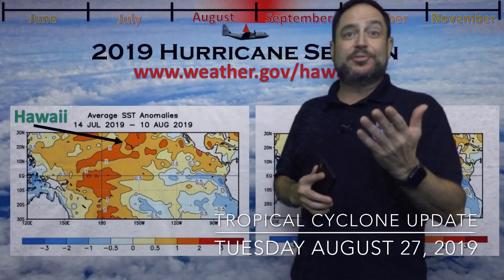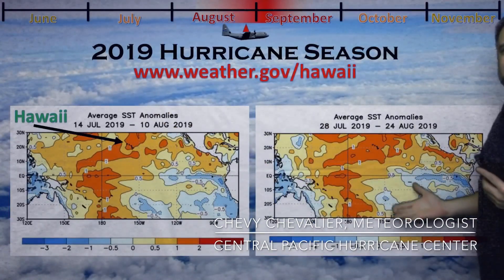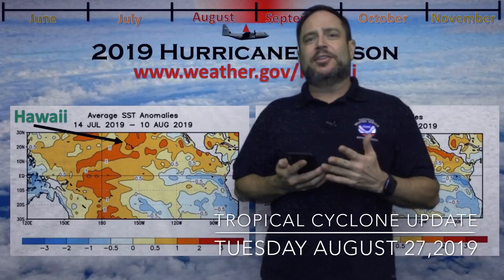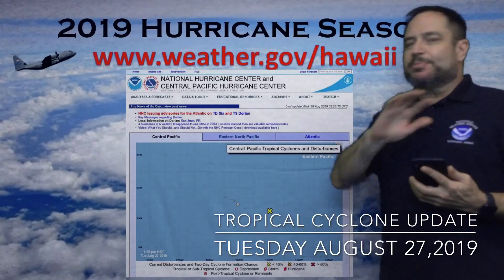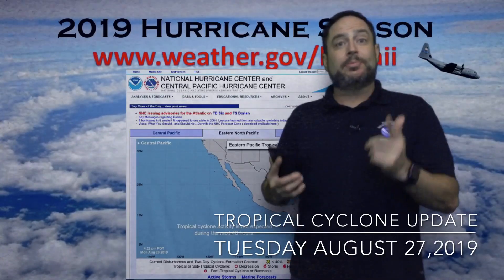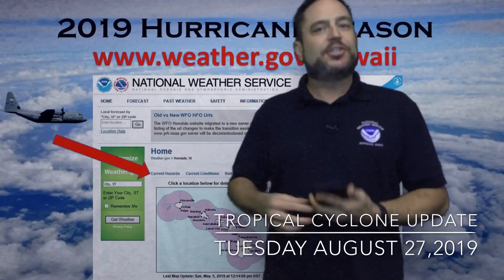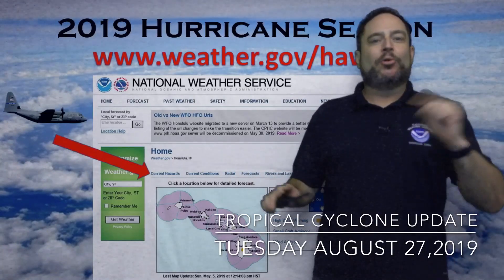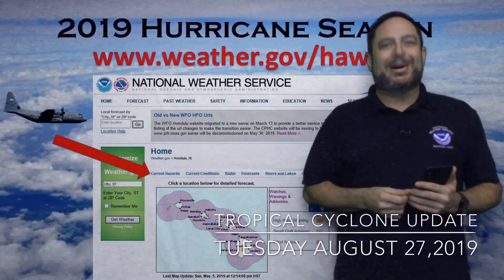CPHC TROPICAL CYCLONE UPDATE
CPHC TROPICAL CYCLONE UPDATE   TUESDAY AUGUST 27, 2019